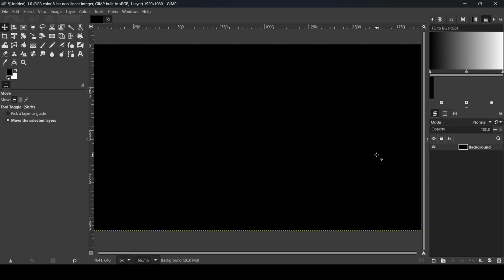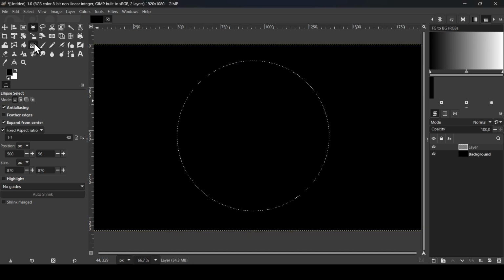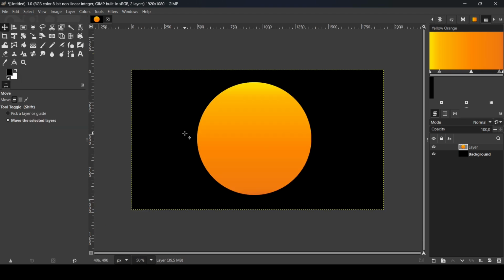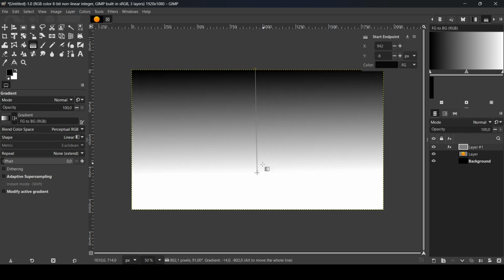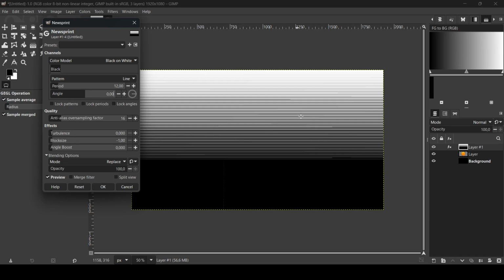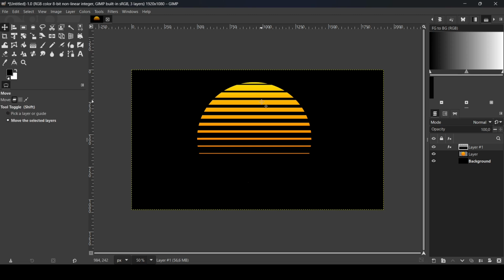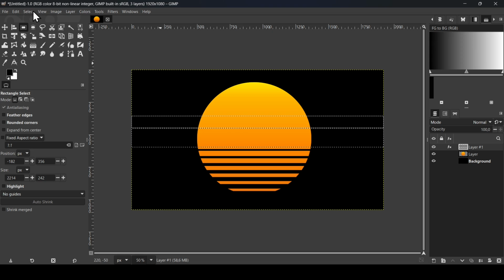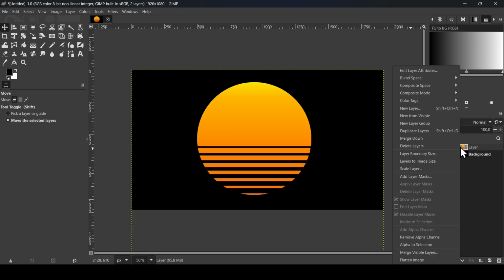Create a Retro Sun Design in Gimp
Hi, today in this Gimp tutorial, we are going to learn to create a Retro Sun Design in Gimp.